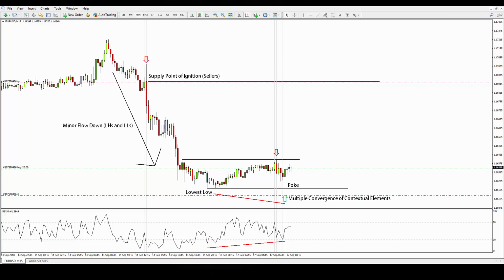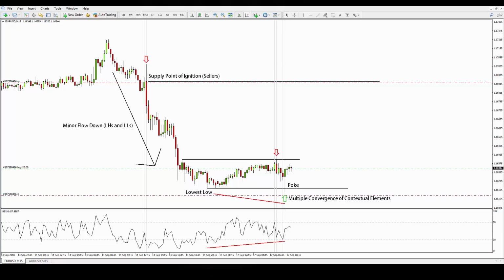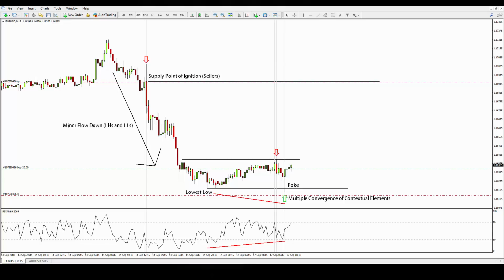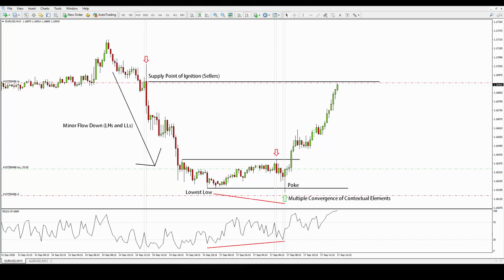Live Forex Trading Analysis [EUR/USD M15 58 Pips of Profit]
This is a video about live forex trading and its analysis.